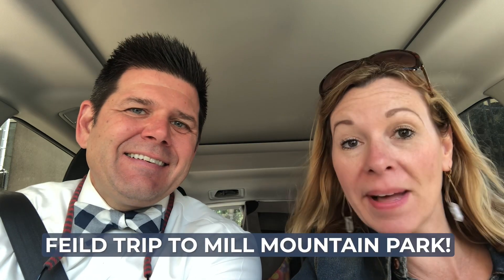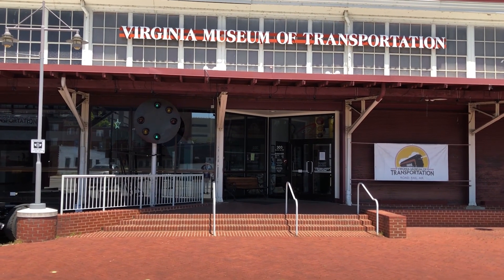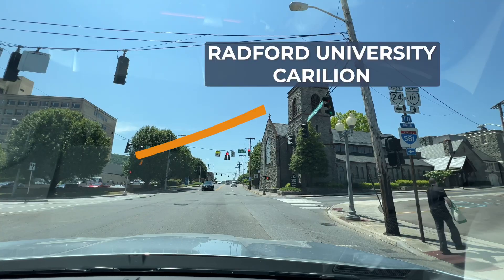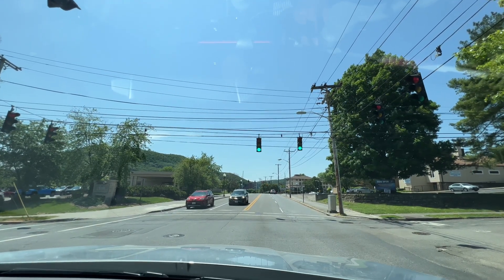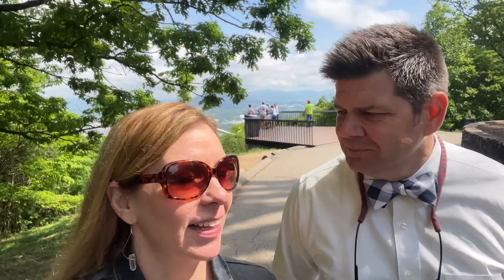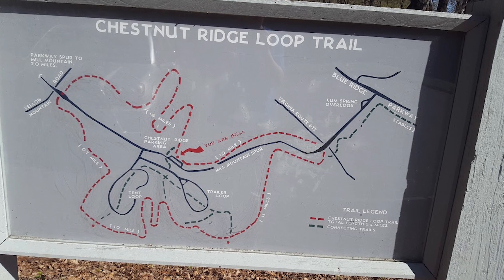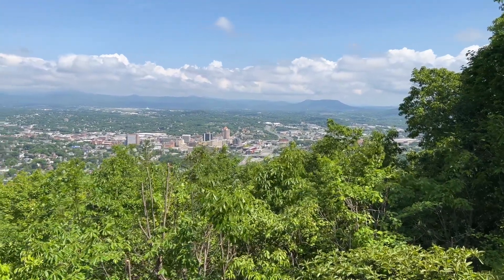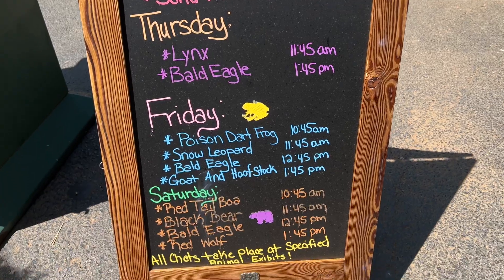A Trip To The Mill Mountain Star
🤔 Thinking of Moving to Roanoke, VA?
                      or
Join us, Hal and Kris Cone from Cone Realty Group, on an unforgettable field trip to Mill Mountain Park in beautiful Roanoke! As we drive from downtown Roanoke along Campbell Avenue, you'll witness the vibrant markets and historic buildings transformed into condos and lofts. The scenery changes as we ascend Mill Mountain, surrounded by lush forests and nature's embrace. Within minutes, we reach Mill Mountain Park, where adventure awaits.

At the heart of the park is the iconic Mill Mountain Star, a symbol of homecoming to Roanoke. Explore the park's wonders, including the Mill Mountain Zoo, breathtaking overlooks, and an array of hiking trails. Experience the beauty of the natural world, away from the city's hustle and bustle. Join us for an immersive journey through Mill Mountain Park, where every moment promises awe and discovery.

💼 Don't wait 🕰️, get ahead of the game 🏆! Tune in now!

We're here to assist you every step of the way. Give us a call, send us a text, or drop us an email. Let's make your real estate dreams a reality.

Once again, thank you for joining Hal and Kris Cone from Cohn Realty Group on this amazing adventure through Mill Mountain Park. Until next time, take care and keep exploring!

Want to stay informed and learn more about Living in Roanoke Virginia? - NEWSLETTER SIGNUP

LICENSING
Licensed in the Commonwealth of Virginia:
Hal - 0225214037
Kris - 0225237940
Brokered by:
1320 Central Park Blvd Suite 200 Fredericksburg, VA 22401